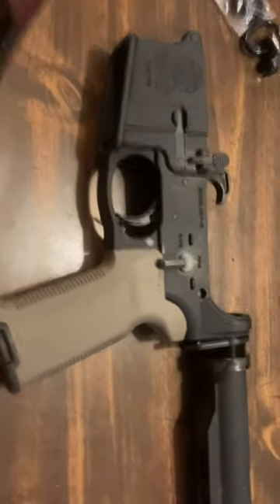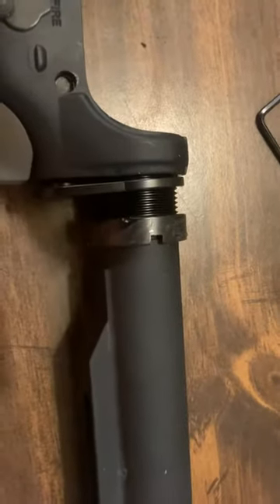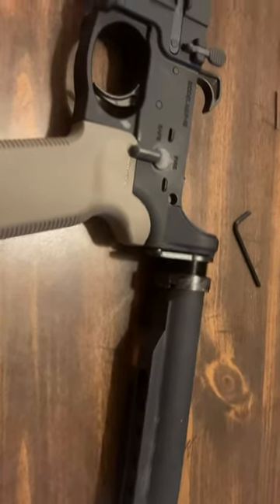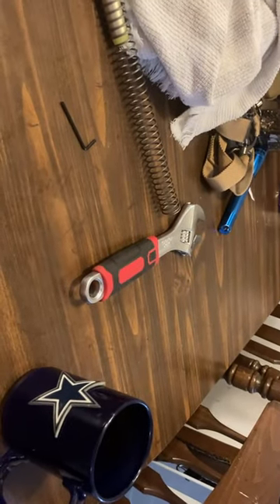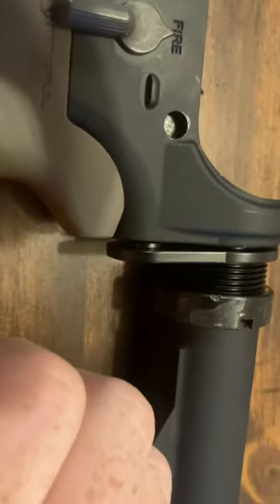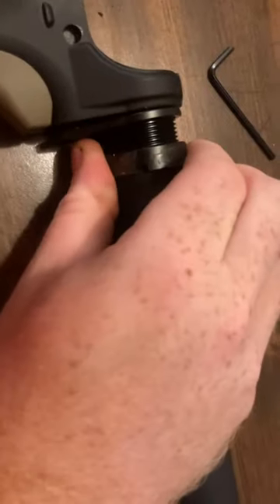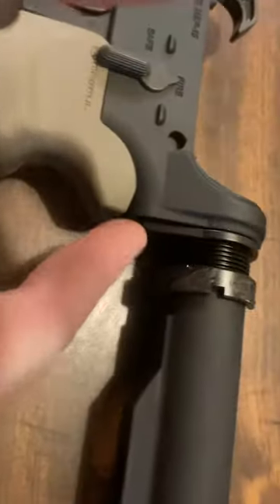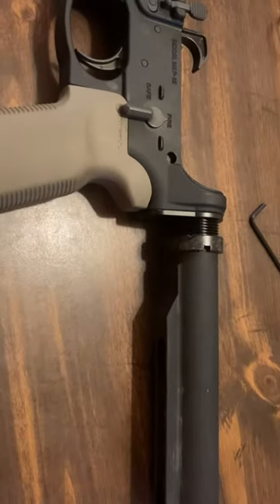How to remove a castle nut from an AR-15 with no armorer’s tool.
This is an instructional video on how to remove a stubborn castle nut with no armorer’s tool.